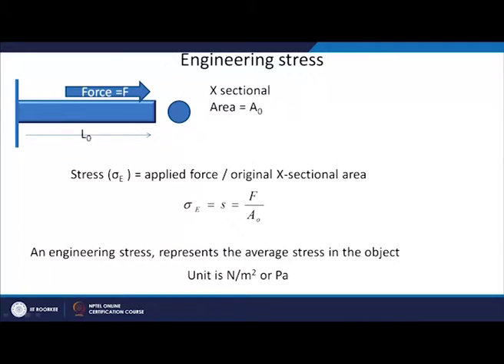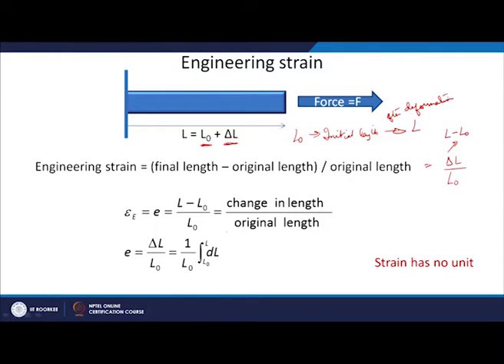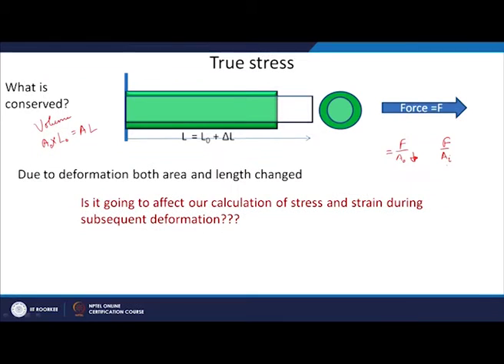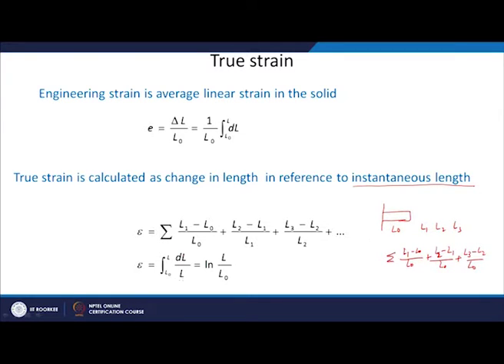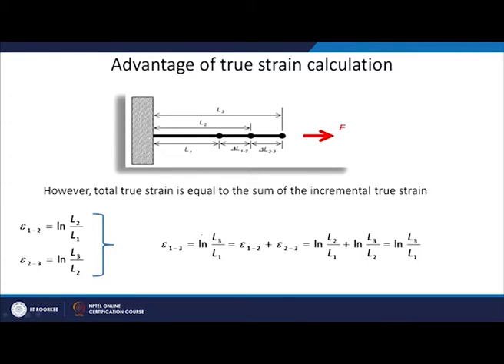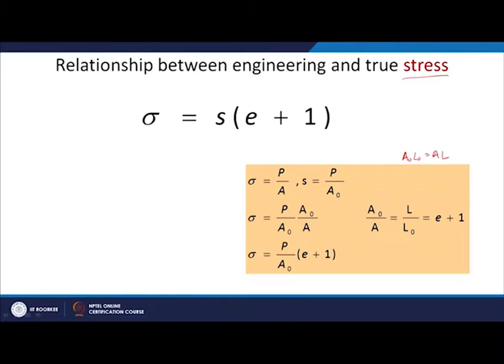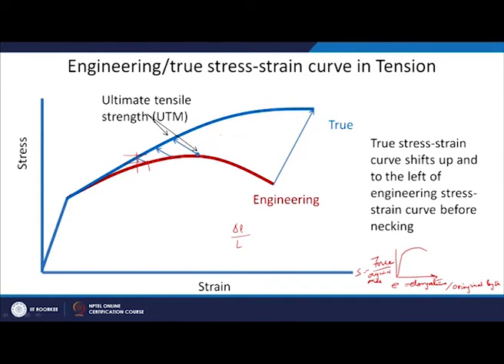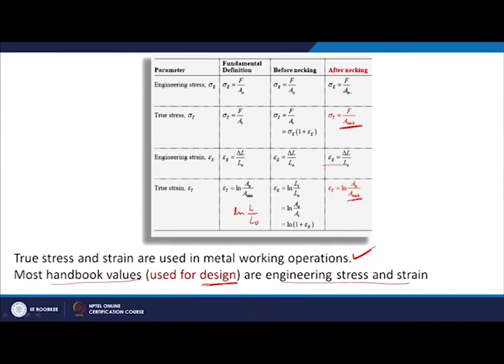Engineering and true stress and strain